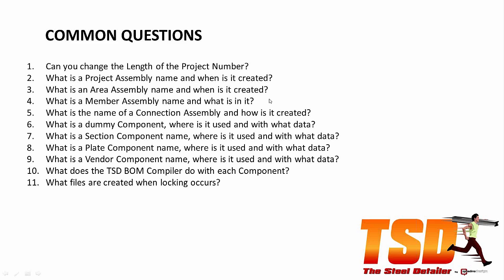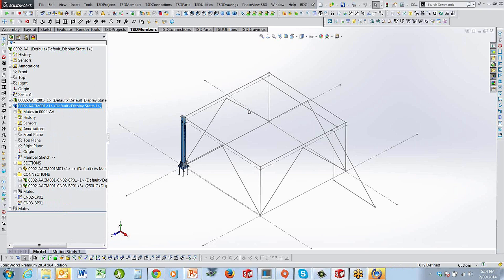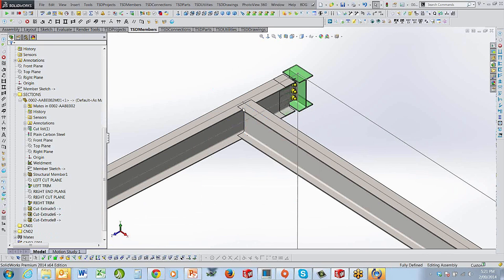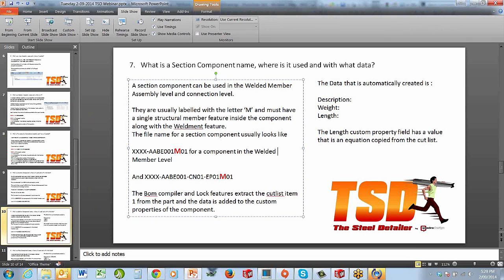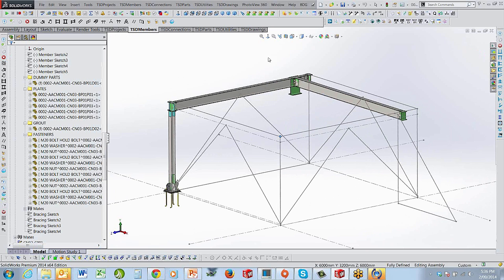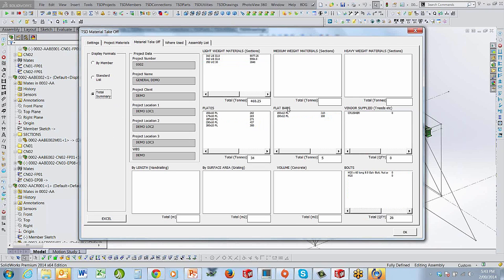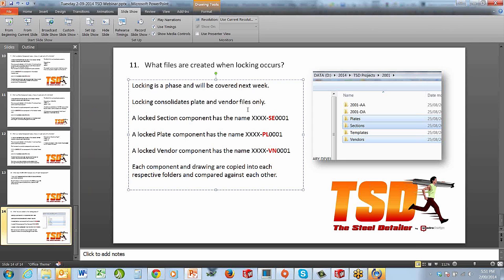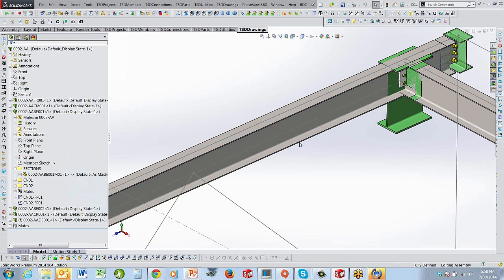The Steel Detailer Educational Webinar - 2-9-14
This recorded webinar demonstrates how TSD's automated filing works.